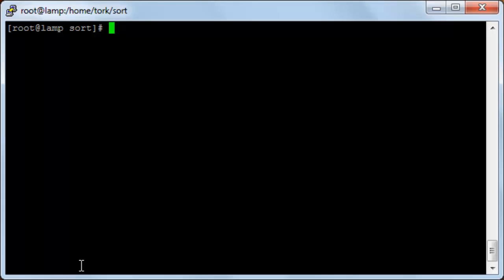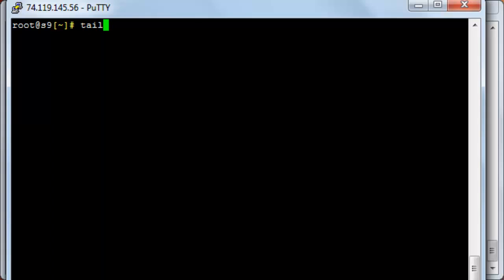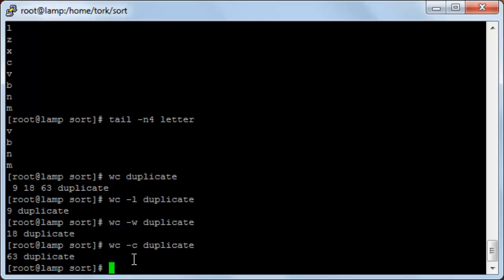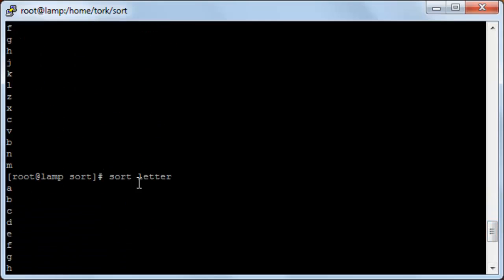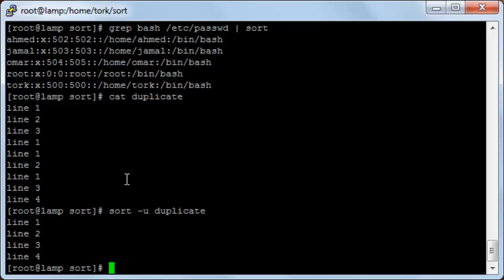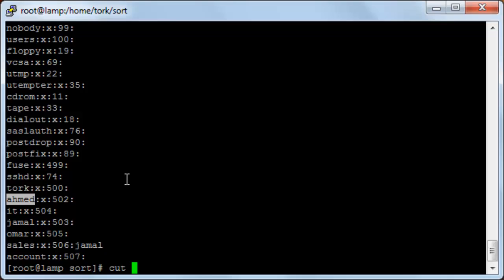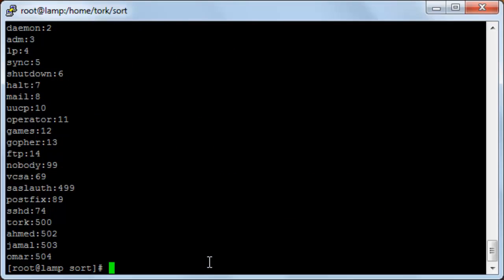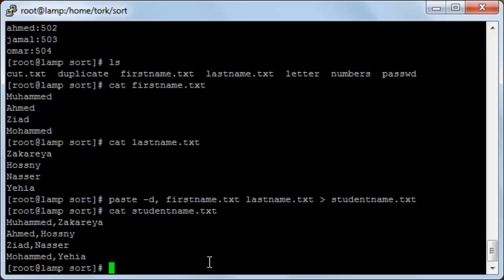026 001 String Processing head , tail ,wc, sort , cut ,paste